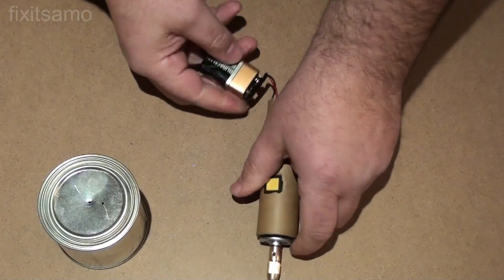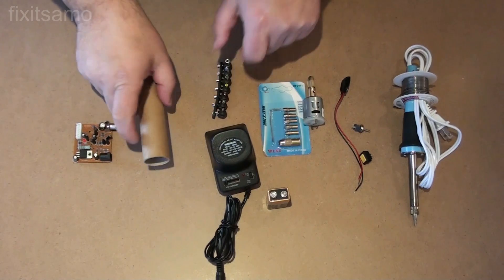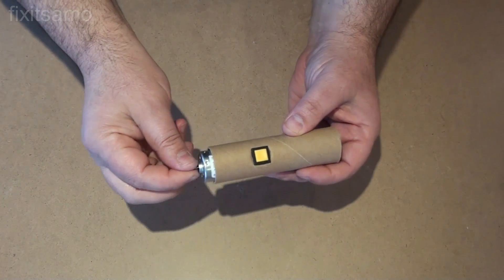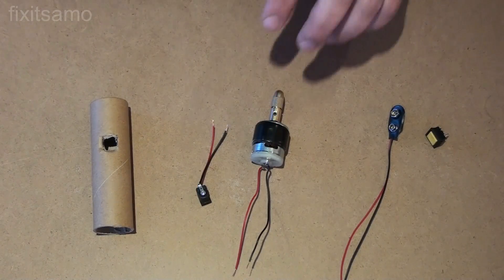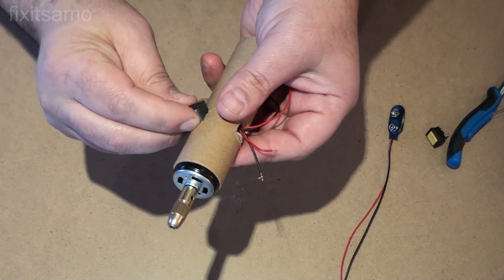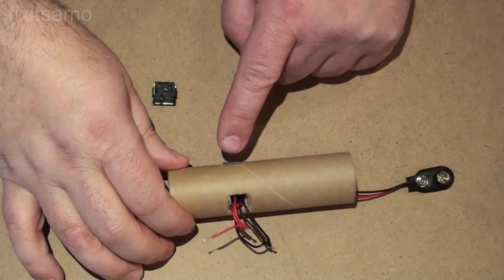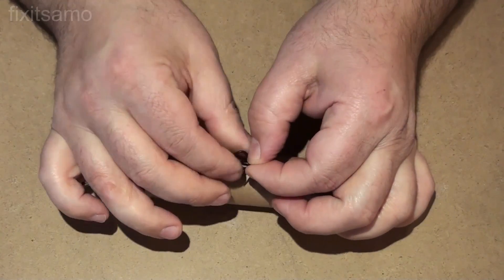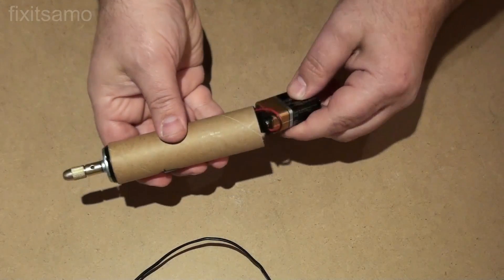DiY Mini Drill Works with 9 Volt Battery & AC to DC Electric Adapter